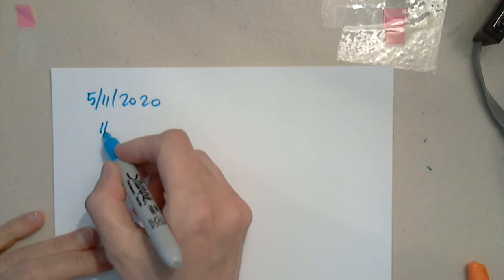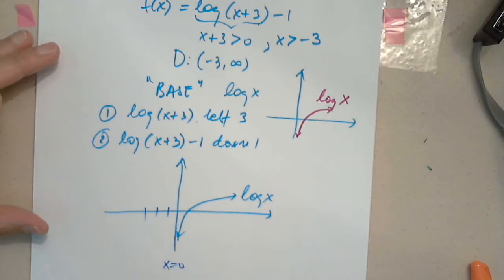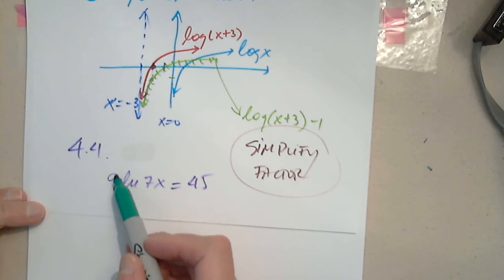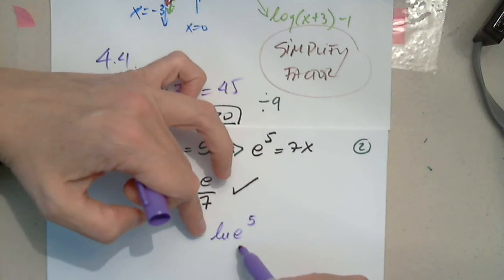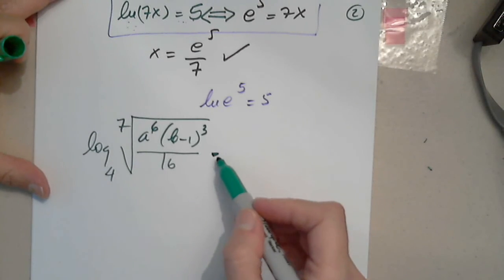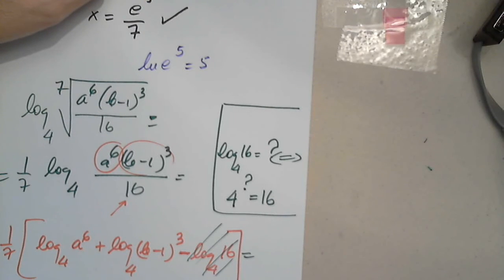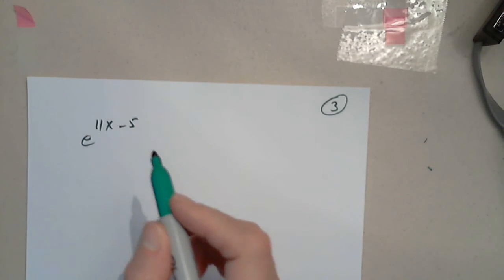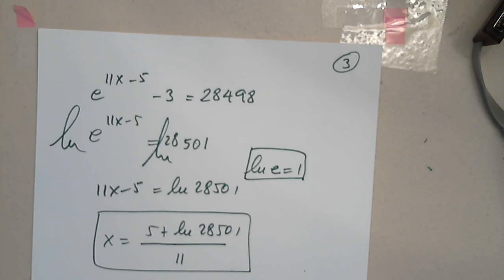MAT 137 550 TEST 3 REVIEW PART 1 MAY 11